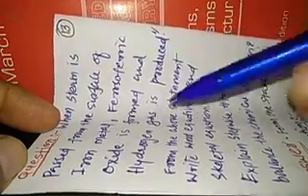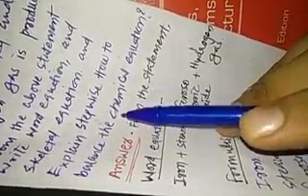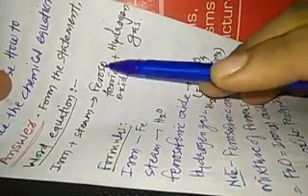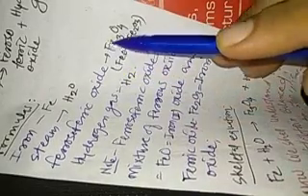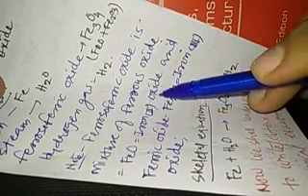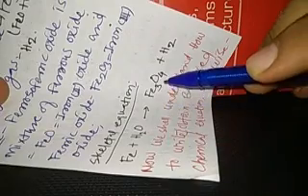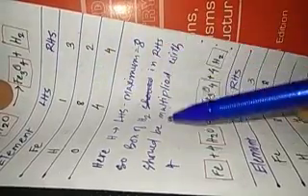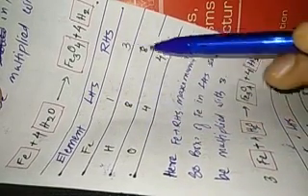Stepwise method to obtain balanced chemical equation from skeletal equation